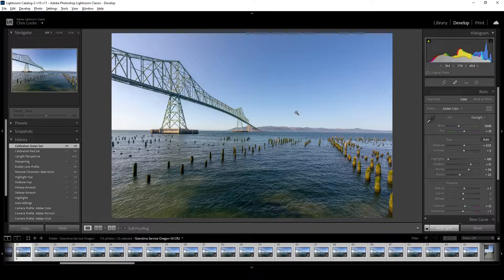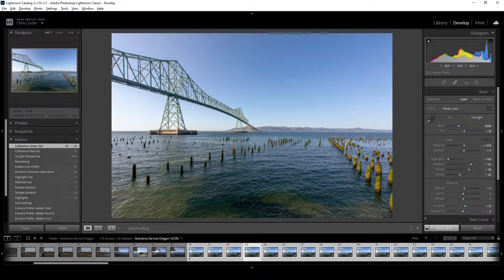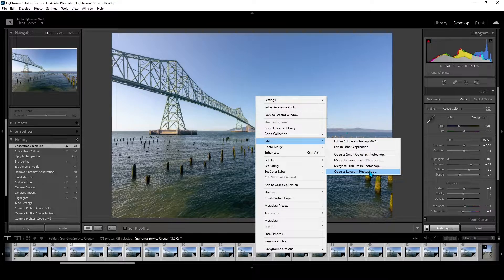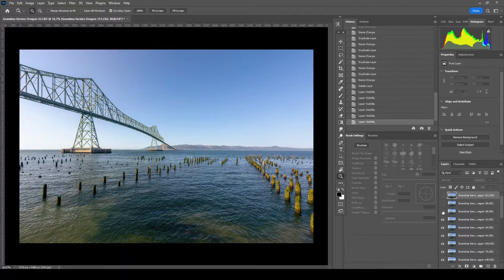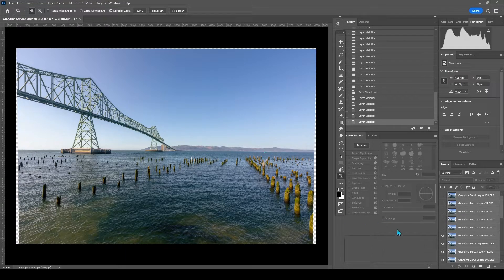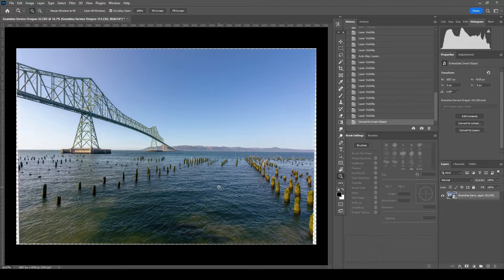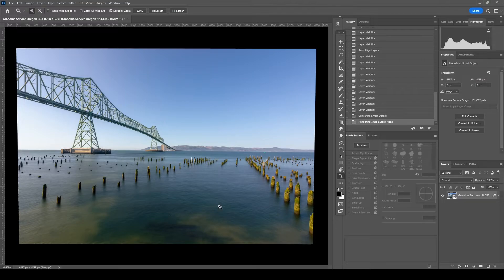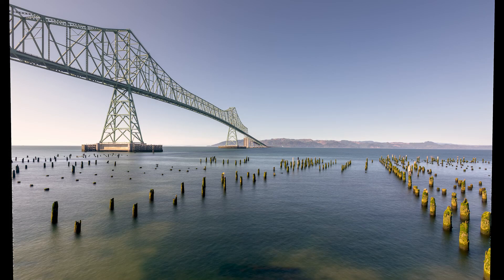Long Exposures by Stacking Images in Photoshop - No ND Filters Required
Do you want to learn how to fake a long exposure photo by stacking multiple images? In in this quick tutorial, I will show you how without using ND filters but still get great results. Using this image of the Columbia River from Astoria Oregon I will show you how I took 25 images and stacked them to simulate the long exposure

My Training Courses Including a full Adobe Lightroom Course